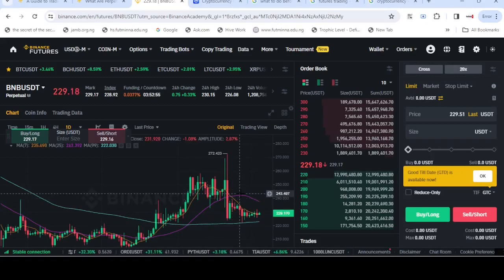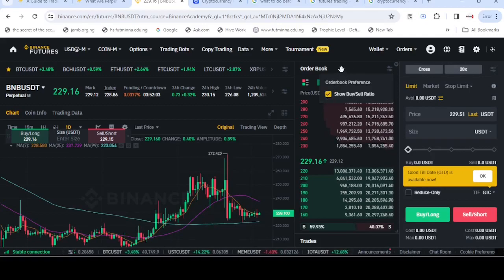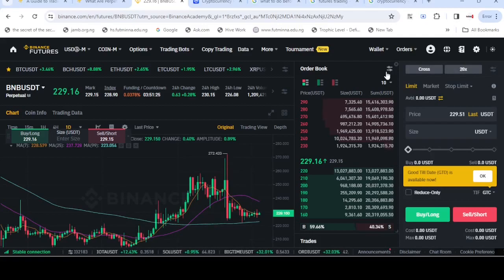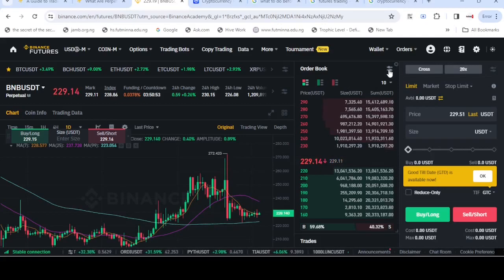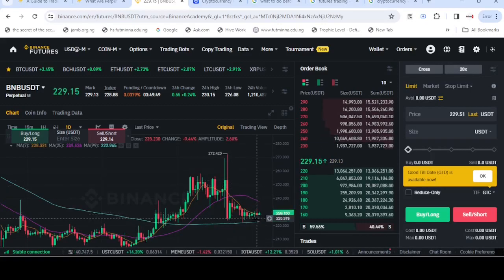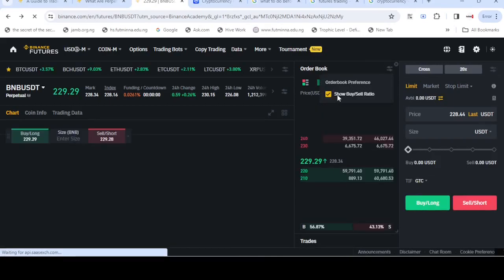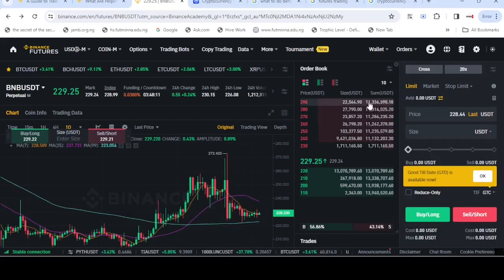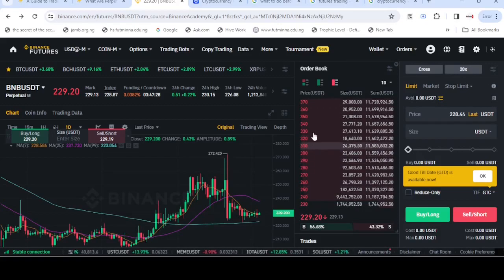How to use order book to the best and for successful trading | Introduction to future trading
Introduction to future trading How to use order book to the best and for successful trading